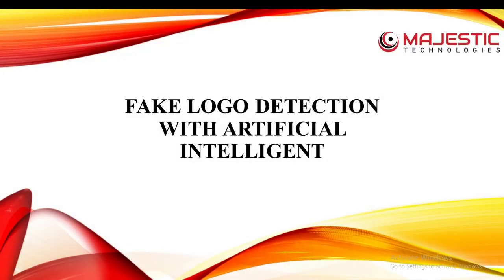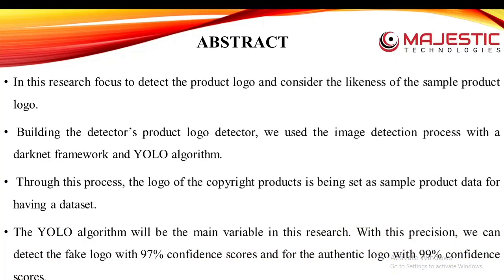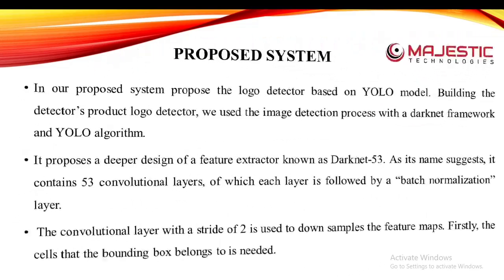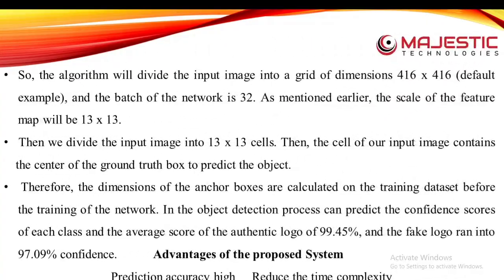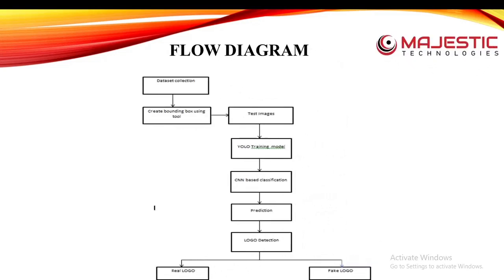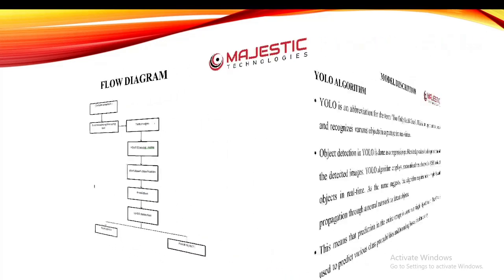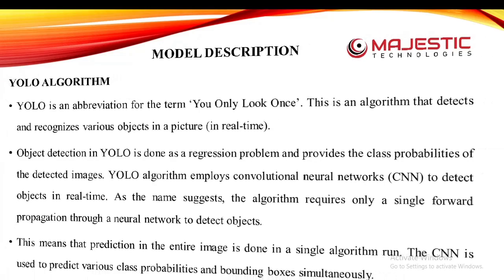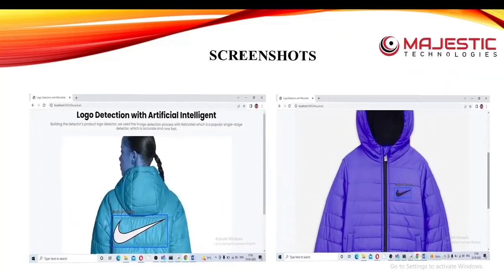FAKE LOGO DETECTION WITH ARTIFICIAL INTELLIGENT | PYTHON PROJECT | JAVA PROJECT | IEEE PROJECT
FAKE LOGO DETECTION WITH ARTIFICIAL INTELLIGENT